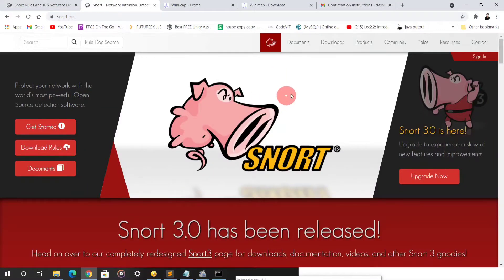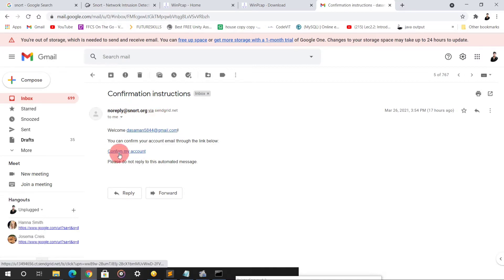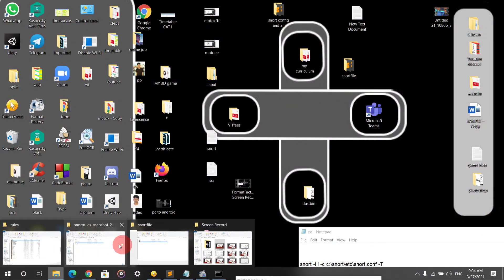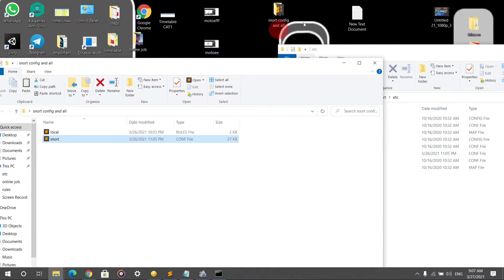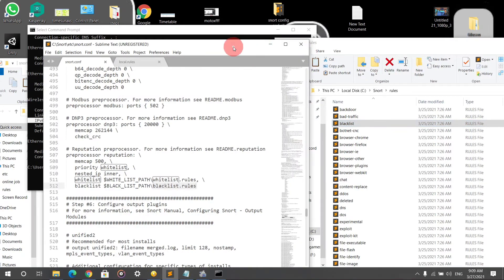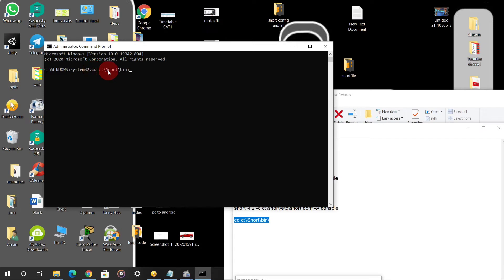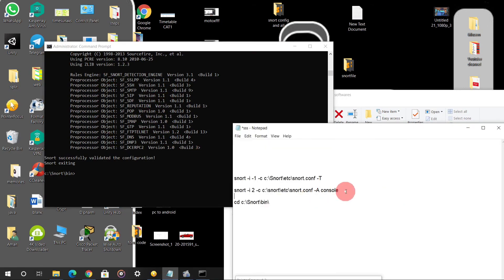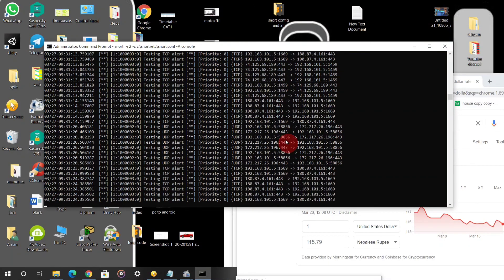Snort install and run in windows all version 100% Working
if any Queries message me in instagram @aman_das.7

Snort - Network Intrusion Detection & Prevention System